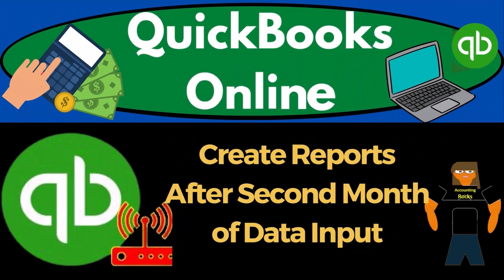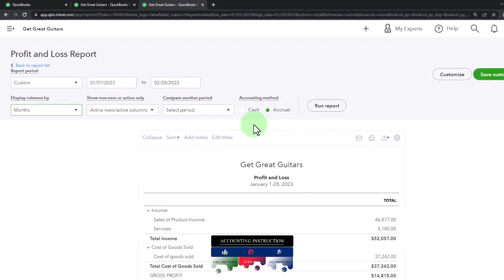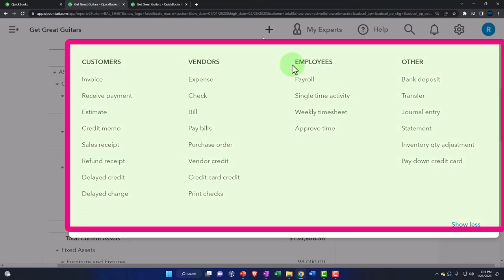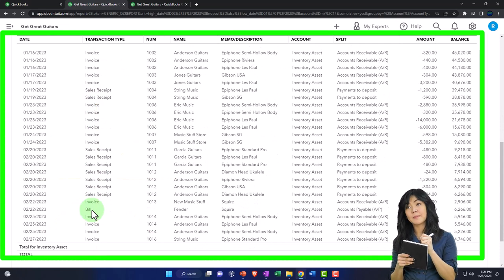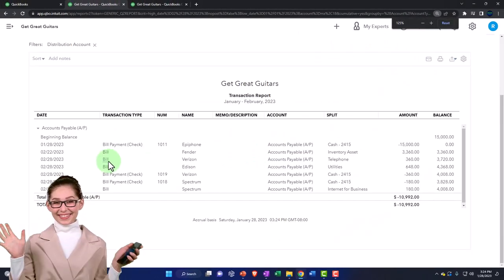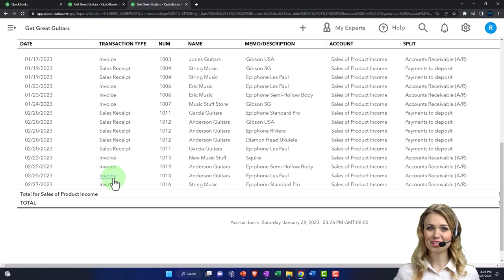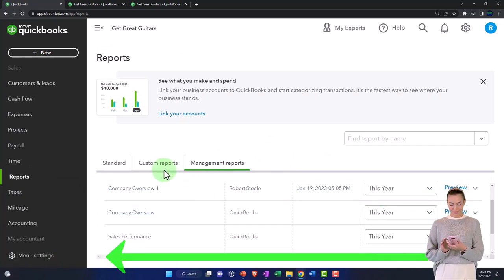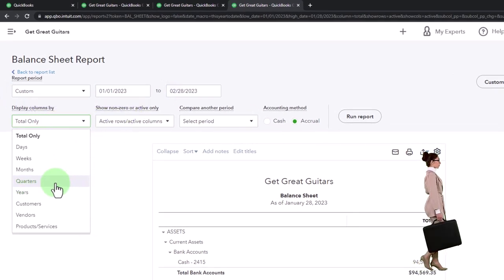Create Reports After Second Month of Data Input 8420 QuickBooks Online 2023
Create Reports After Second Month of Data Input